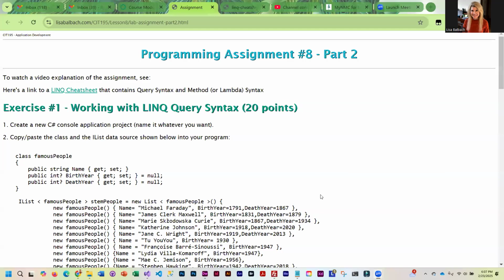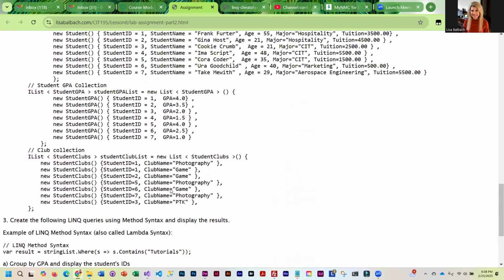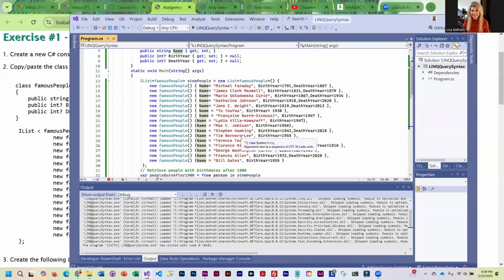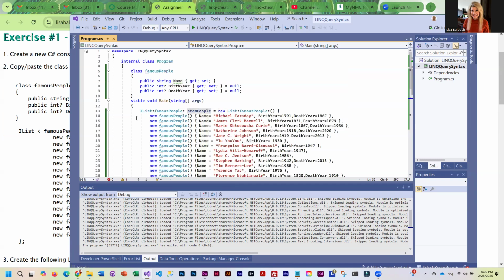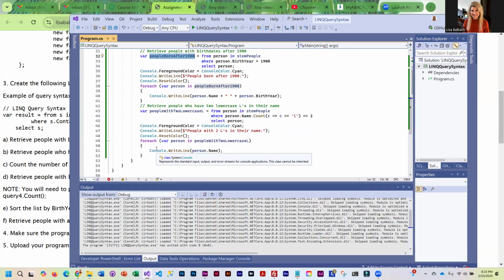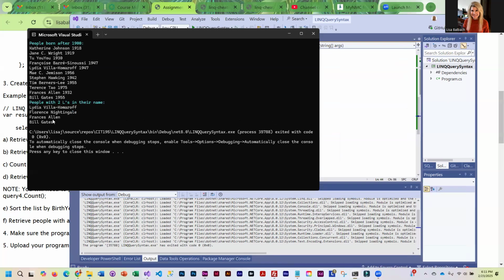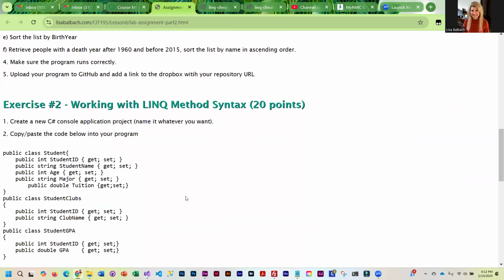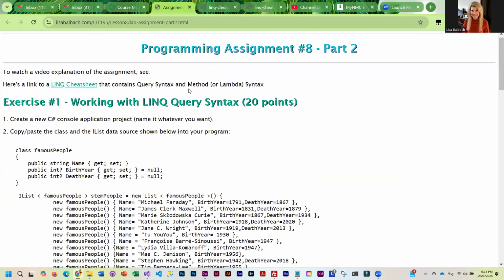CIT195 Lesson8 Lab Assignment Part2